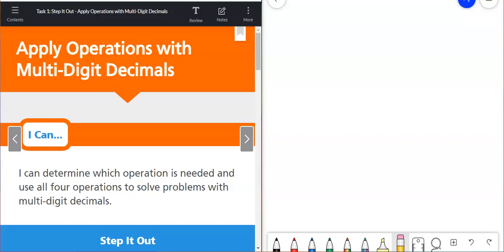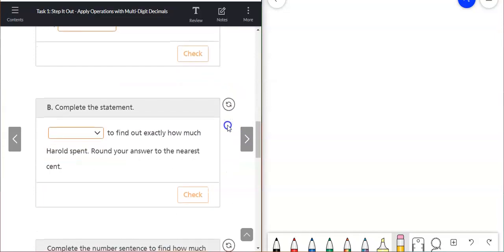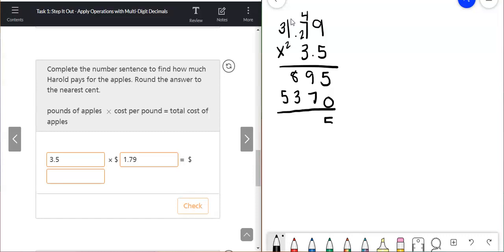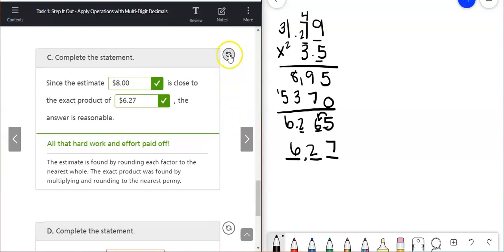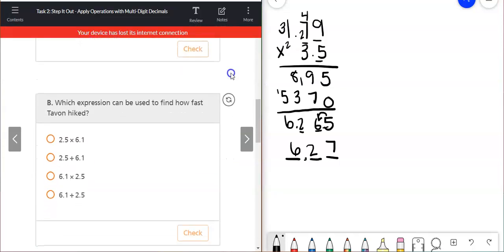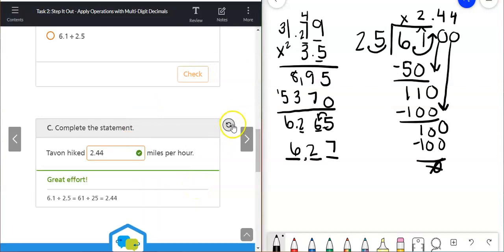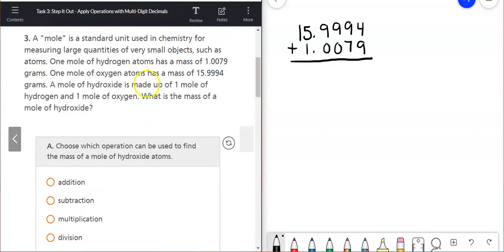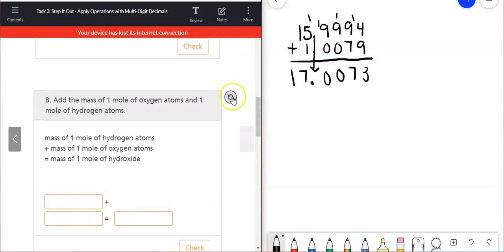4 5 Step It Out